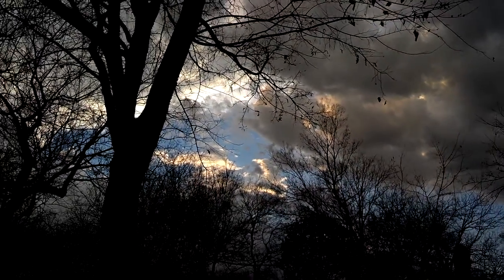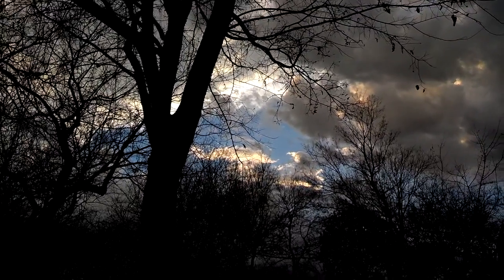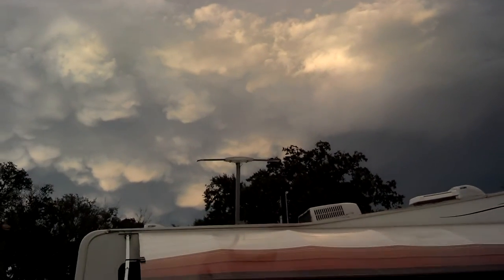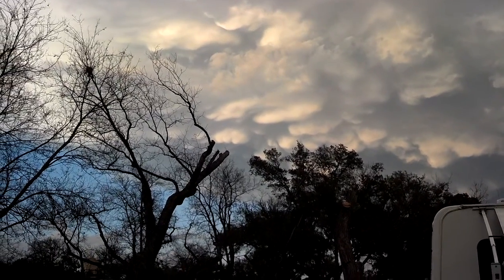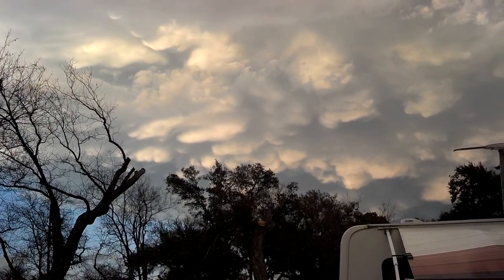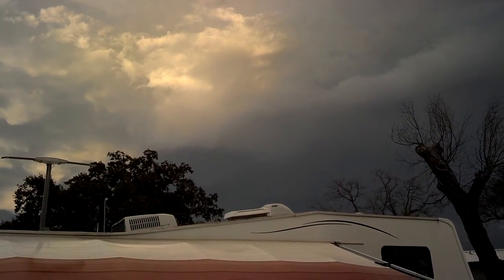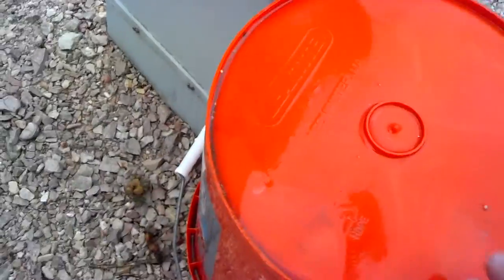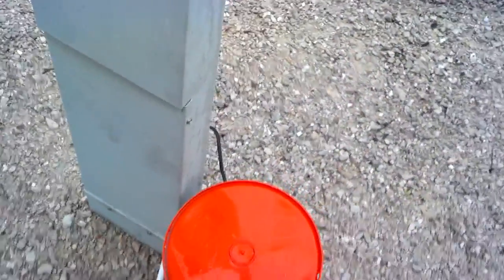Looking for rainbows and finding clouds